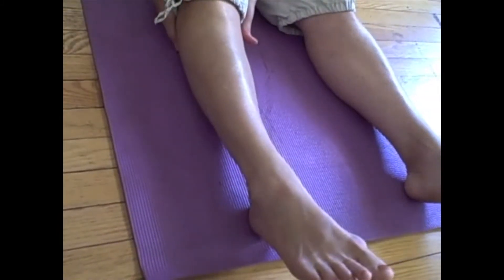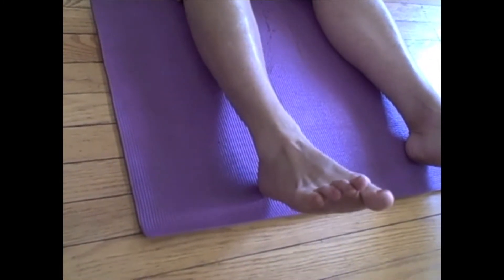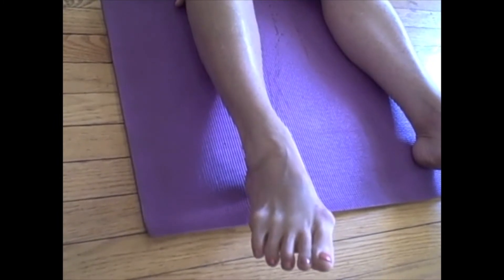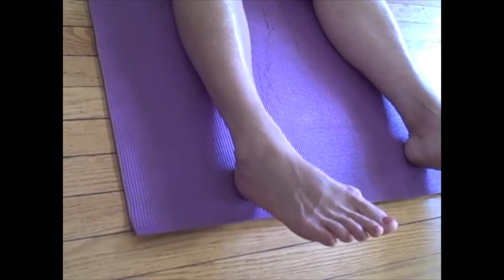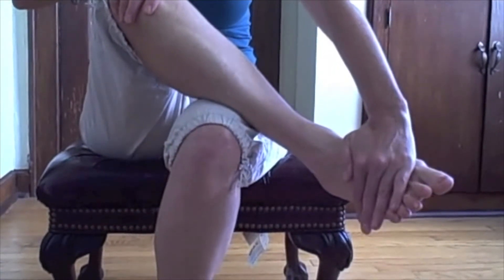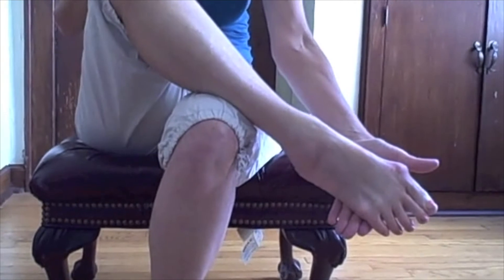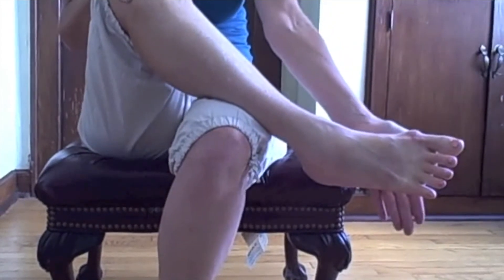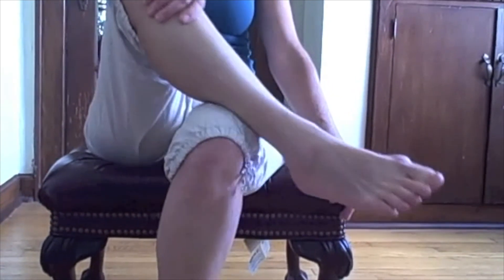Pain Free Feet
Use these gentle pandiculations for the lower legs and feet to relieve pain in the feet and improve your brain's ability to sense and move your feet. Remember to always address any tension in the center of your body that may be connected to the way in which you use your feet. These pandiculations will improve running and walking as well as help anyone who has had a foot or ankle injury or surgery.

If you enjoy our Youtube content and would like to learn more about how you can treat chronic muscle pain from the comfort of your own home, check out our video lessons, attend an in-person Fundamentals Course weekend (offered worldwide), come to one of our many retreats, or sign up for our online classes. The links are below.